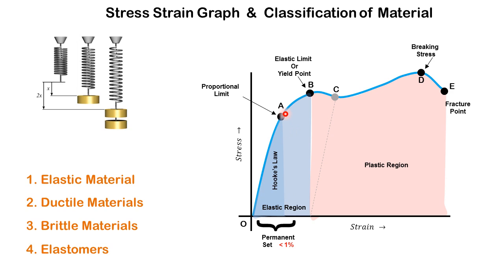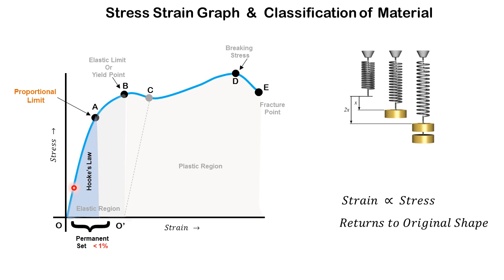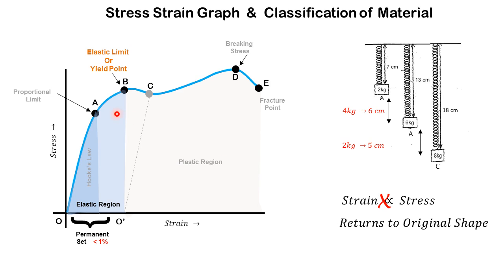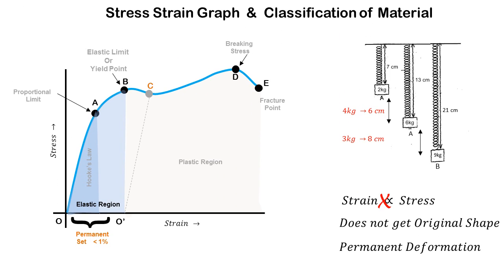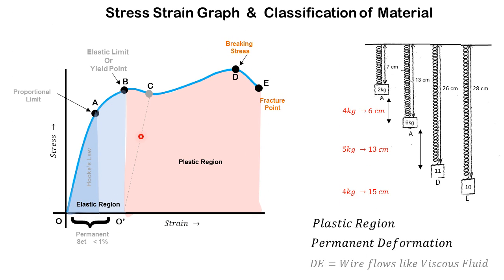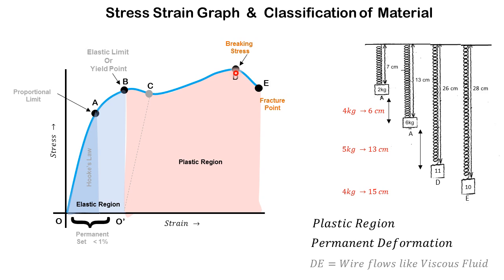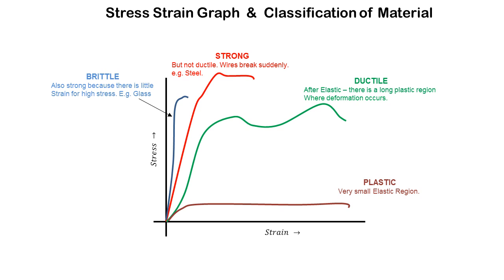Stress Strain Graph and Classification of Materials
Lean how a wire behaves under increasing load using the Stress Strain graph. Also learn about the Stress Strain graph for various materials like Brittle, Elastic, Ductile, Elastomers etc..